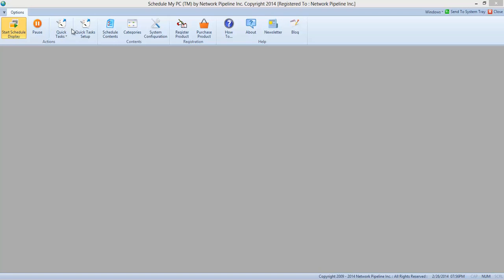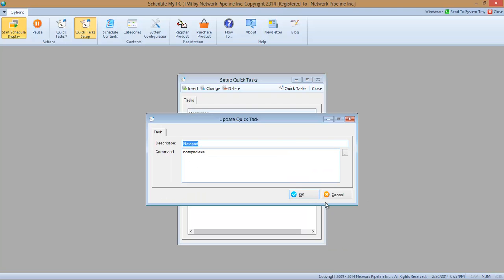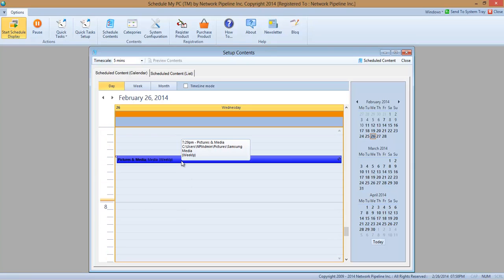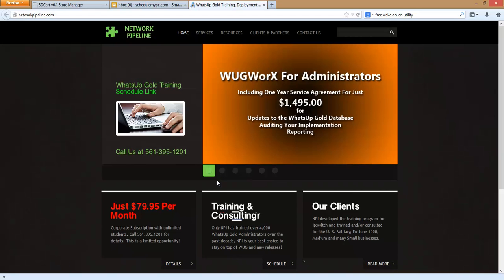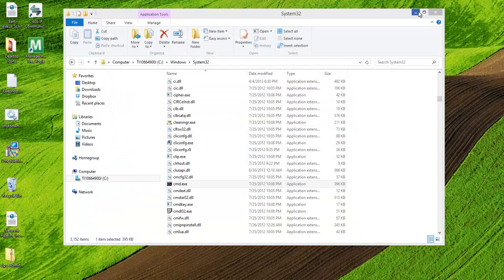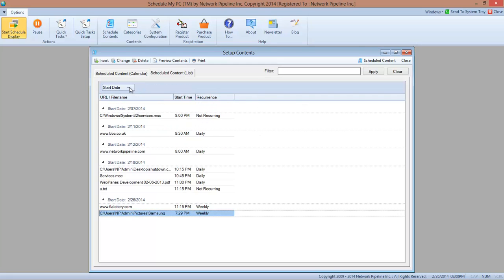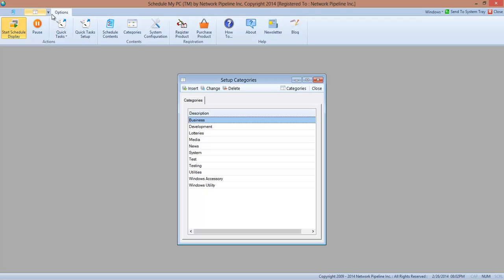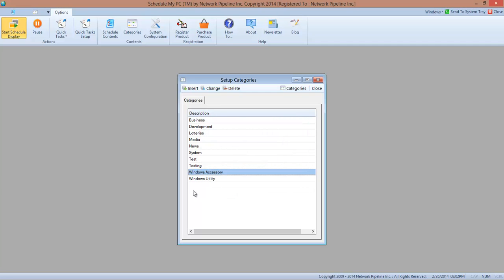Schedule My PC Tips and Tricks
A brief discussion of some of the features not mentioned in the other videos that will help you take full advantage of the product.